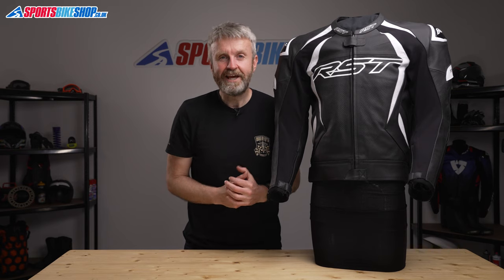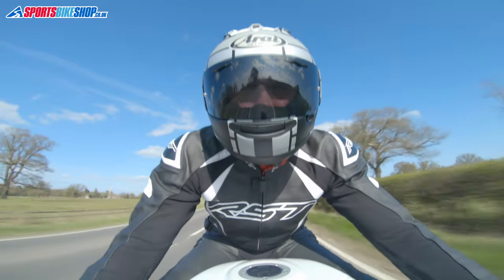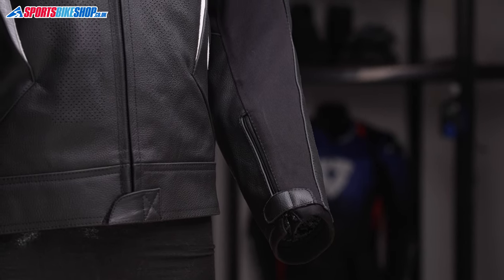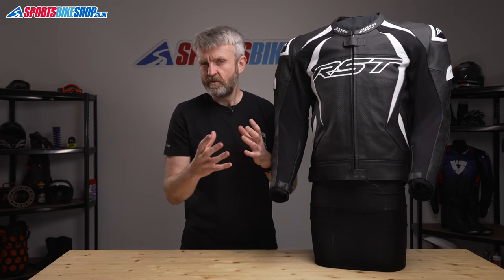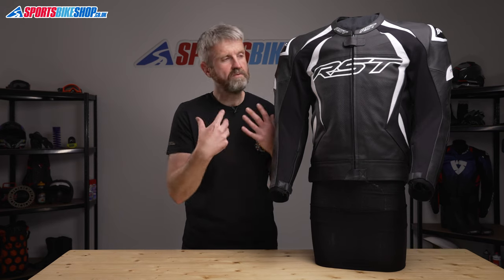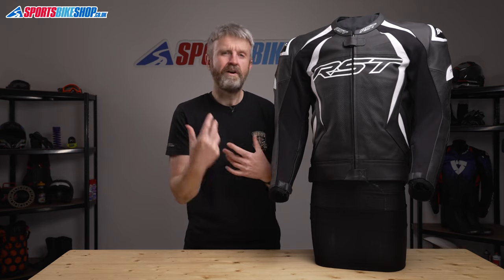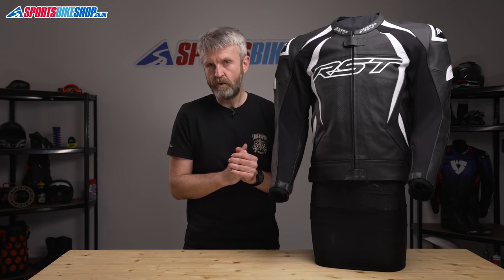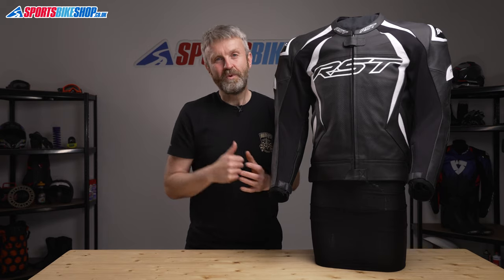RST Tractech Evo 4 leather motorcycle jacket review - Sportsbikeshop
The Tractech Evo 4 leather jacket is the top half of RST’s equivalent race suit, so you know you’re getting track levels of protection. Find out all about its strengths and weaknesses by watching our video.